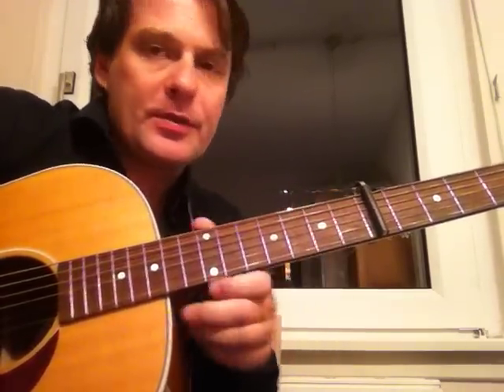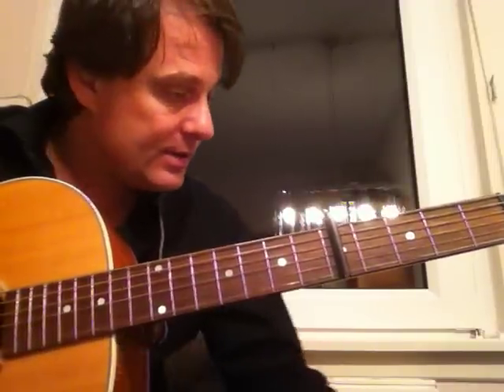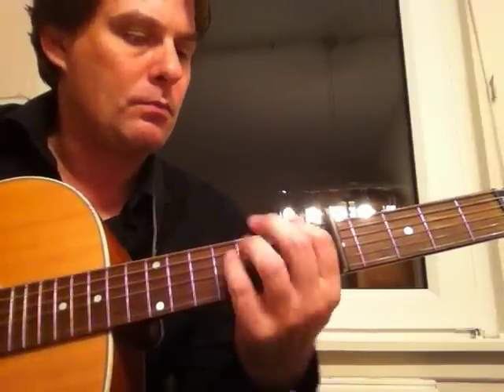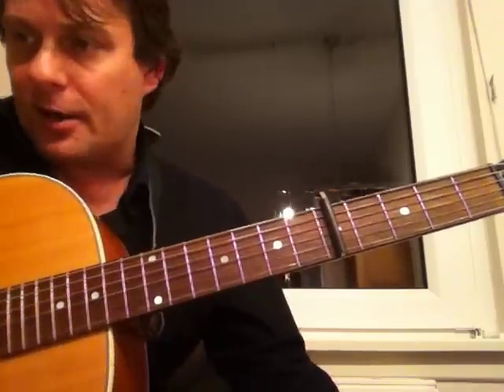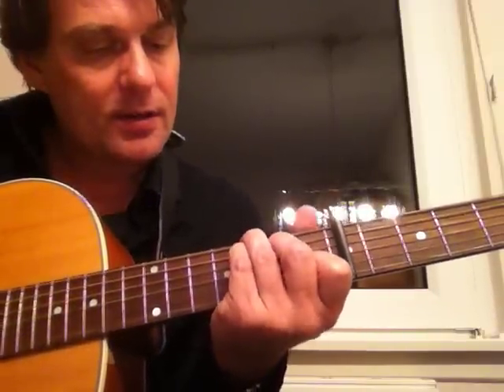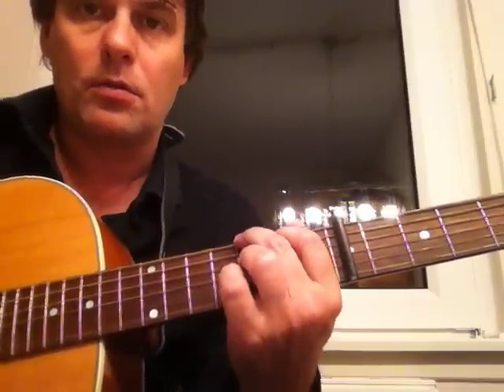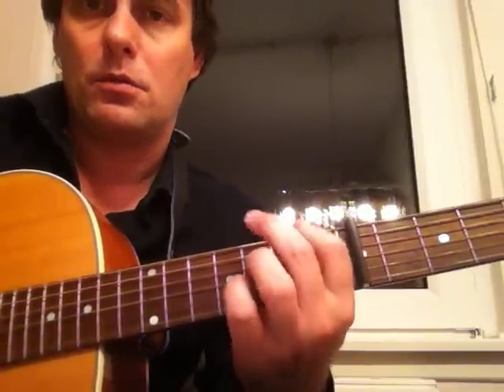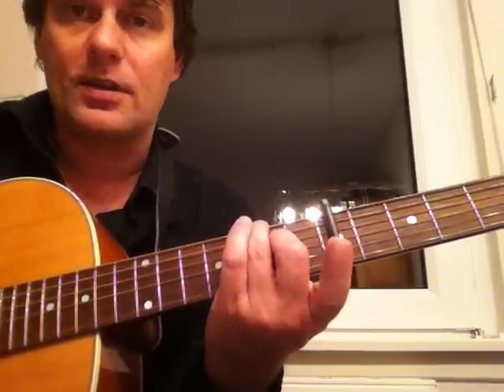Fort Worth Blues Instructional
Fort Worth Blues Guitar Lesson